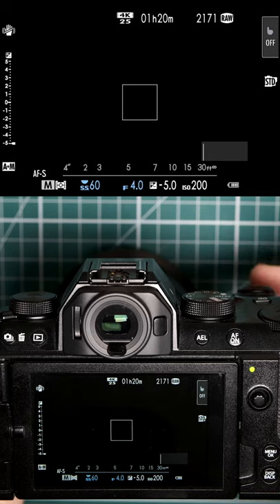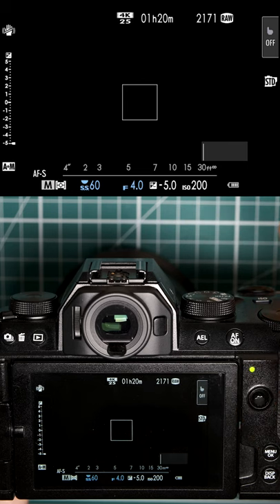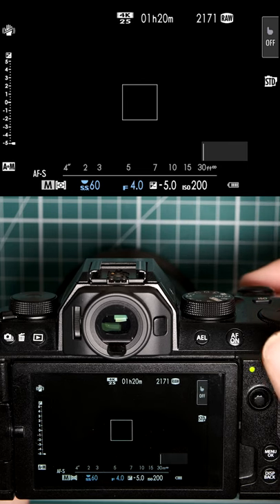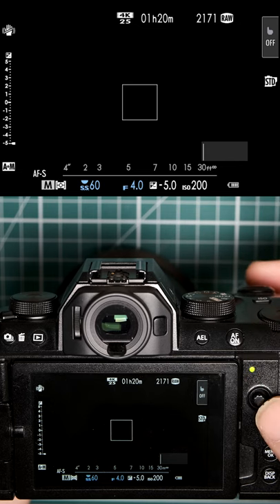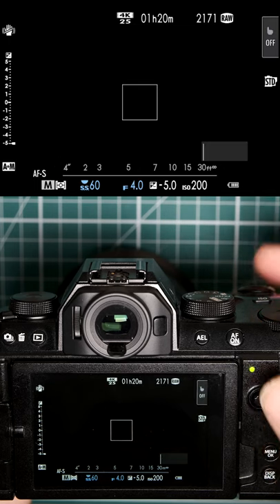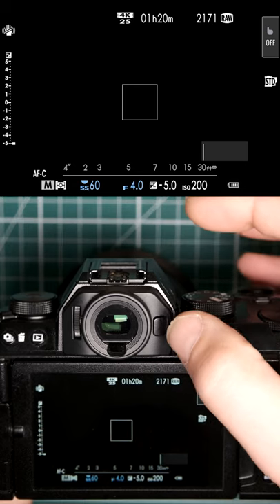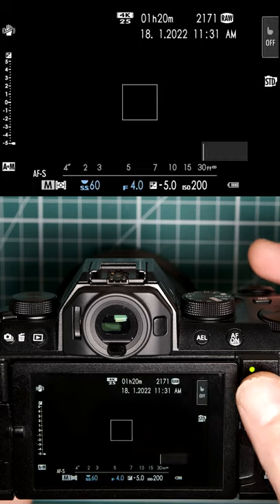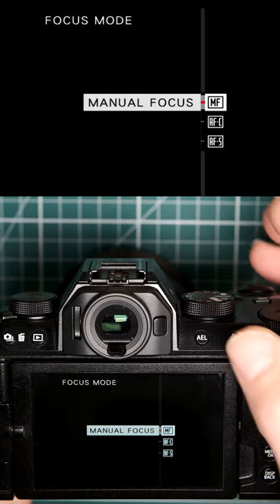Focus Zoom not working on your Fuji camera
In this video we look at the reason why Focus Zoom is not working and what settings you need to check.